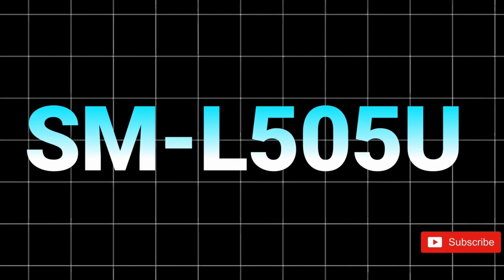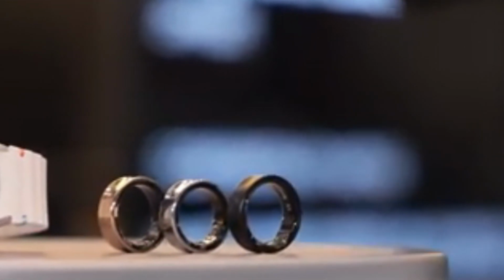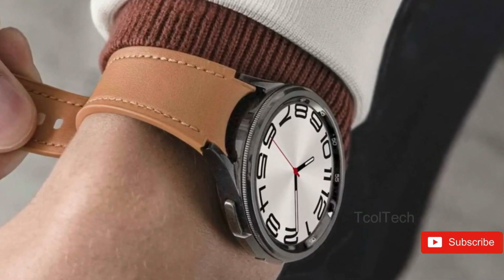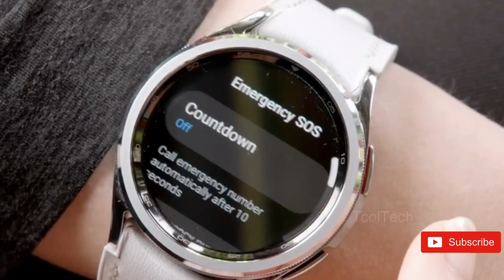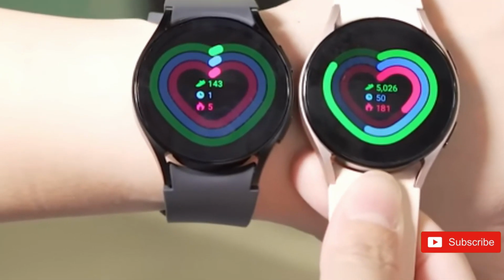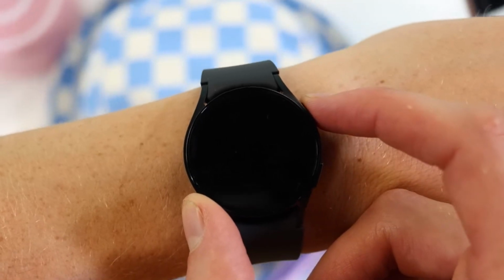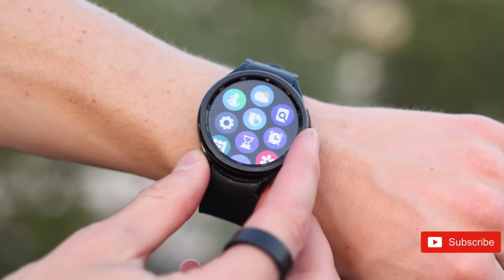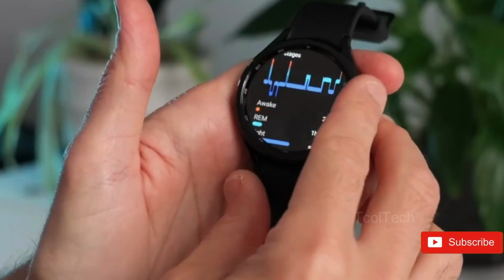Galaxy watch 8 Classic - YES, Insane Fast Changing Feature🔥😍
Samsung's Galaxy Watch series continues to evolve, with anticipation building around the potential release of the Galaxy Watch 8 Classic in 2025. This model may reintroduce the popular rotating bezel feature, enhancing user experience and navigation. The current Galaxy Watch 7 has received positive feedback, particularly for its health tracking capabilities, but has faced criticism for its limited compatibility with non-Samsung devices. Users hope for improvements in the upcoming Galaxy Watch 8, including the reinstatement of wireless charging, expanded compatibility, and the return of the rotating bezel, which adds functionality and improves usability. As Samsung's smartwatch lineup progresses, these enhancements could entice both existing users and new customers.

Highlights...
- ⌚️ **Galaxy Watch 8 Classic Expected in 2025**: Anticipation grows for a new model featuring a rotating bezel.
- 🔄 **Rotating Bezel**: The feature that enhances usability and distinguishes Samsung's smartwatches is hoped to make a comeback.
- 📱 **Limited Compatibility**: Galaxy Watch 7 lacks full functionality for non-Samsung users; improvements are sought for the Galaxy Watch 8.
- ⚡️ **Wireless Charging**: Users desire the return of wireless PowerShare for convenient charging on the go.
- 🏋️‍♂️ **Health Tracking**: The updated BioActive sensor in the Galaxy Watch 7 improves workout tracking significantly.
- 🔧 **User Feedback**: Existing users express a strong preference for the rotating bezel, citing its advantages in navigation.
- 🏆 **Market Competitiveness**: Enhancing features like the rotating bezel could boost Samsung's sales and user satisfaction.

 Keywords..
- Galaxy Watch
- Samsung
- Rotating Bezel
- Wireless Charging
- Compatibility
- Health Tracking
- Smartwatch

Samsung Galaxy Watch 8 Expectations - Redrawing the Boundaries
Samsung Galaxy Watch 8 Classic - It's BACK
Samsung Galaxy Watch 8 Launch Date, Specs, Price and Leaks or Rumors
Samsung Galaxy Watch 8 Ultra - Samsung Makes a History!
Samsung Galaxy Watch 8 Coming Soon - What's New?
Samsung Galaxy Watch 8 Leaks - Expectations & Release Date
Samsung Galaxy Watch 8 - Not what you think! (new leak)